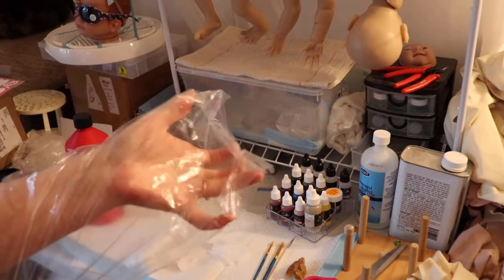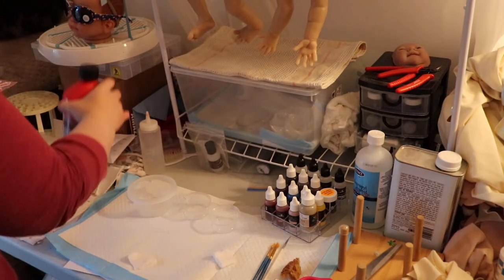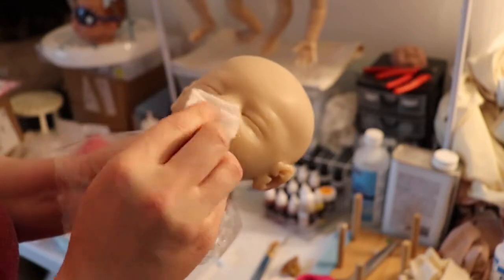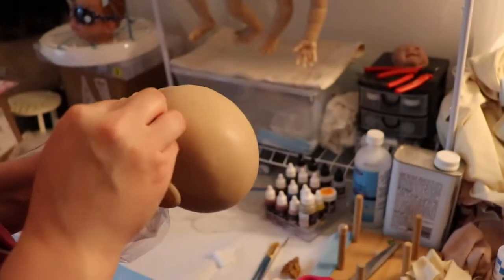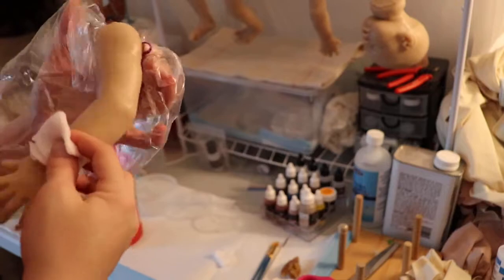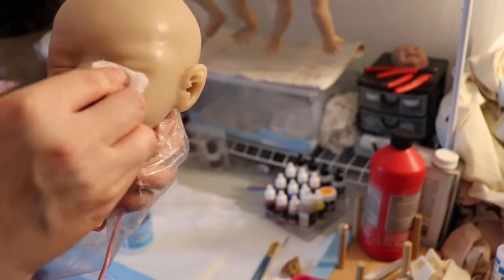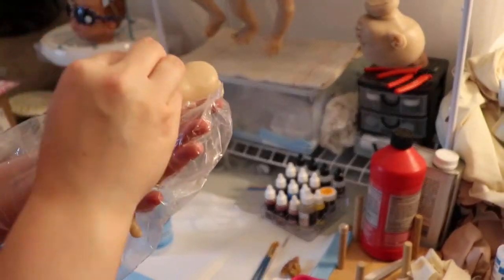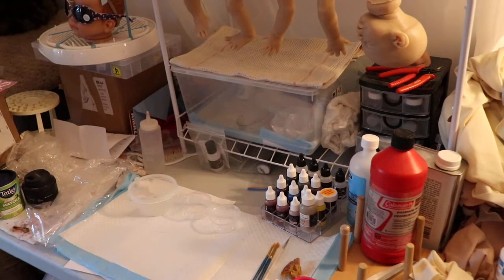Silicone Painting - Prepping the Silicone - Part 1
Kit is Eden by Hope Mason :)Partial or Cloth Body SiliconeEco20You'll need to wipe the kit with naphtha first, then go over with 99% rubbing alcohol or as close to it as you can find.I use cloth gauze that you can find in the pharmacy area of most stores.

Video was recorded in lamp lighting.

Reborns Supplies:
Etsy Shop

Available Reborns on my website (as well as some other things)